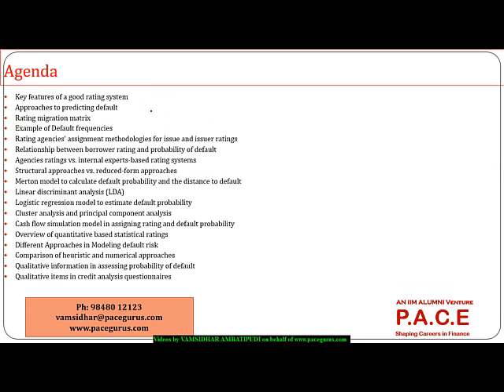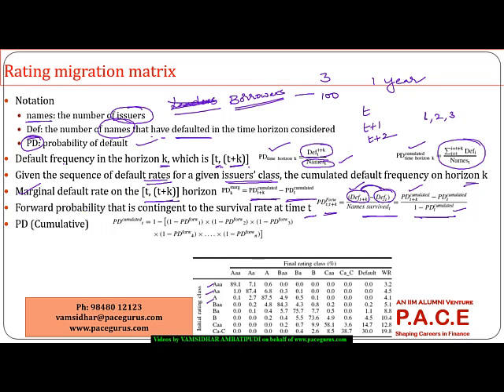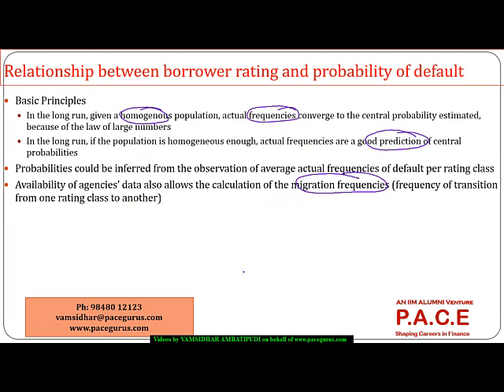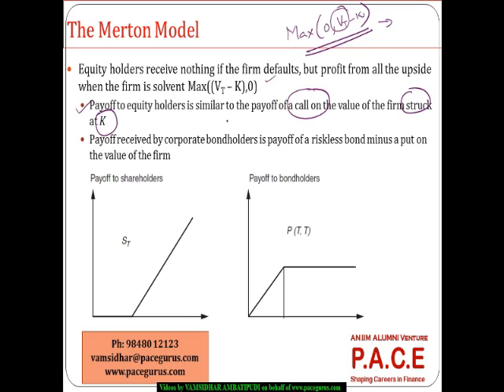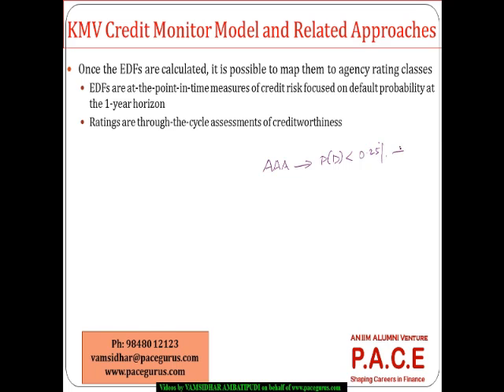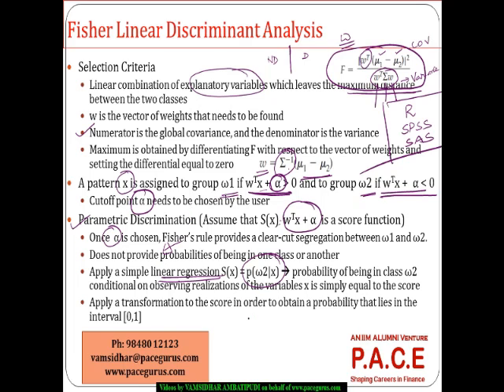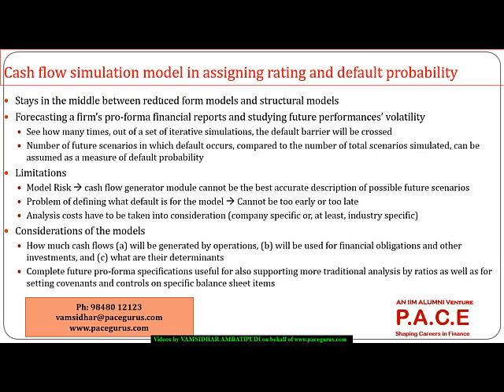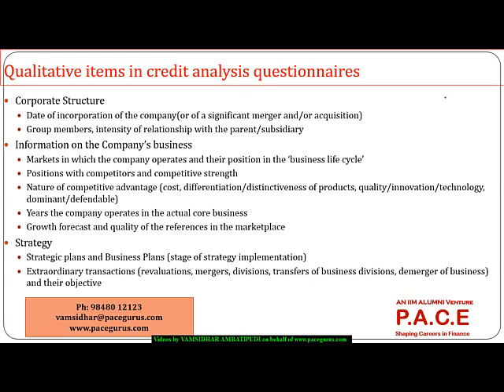Rating Methodologies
Training on Rating Methodologies by Vamsidhar Ambatipudi